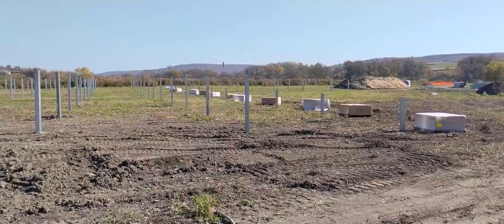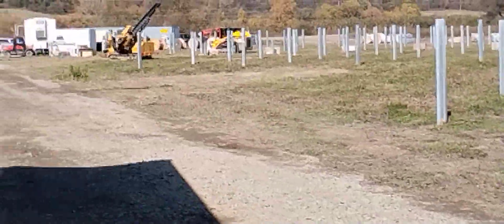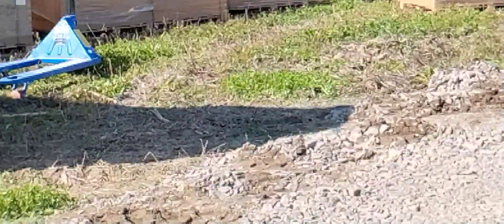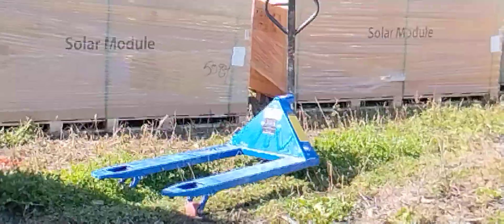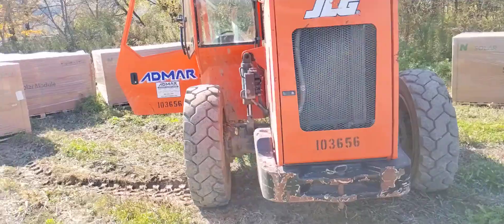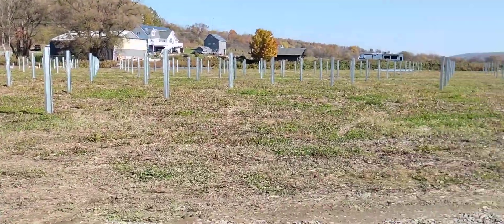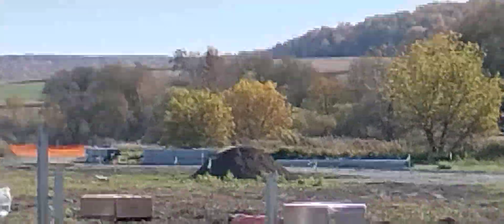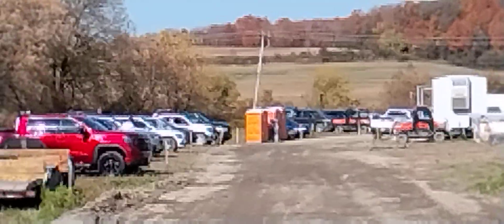UNDER CONSTRUCTION Solar Farm in NEW YORK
Delivering a load of solar panels to a SOLAR FARM that's currently still under construction and located in upstate New York.